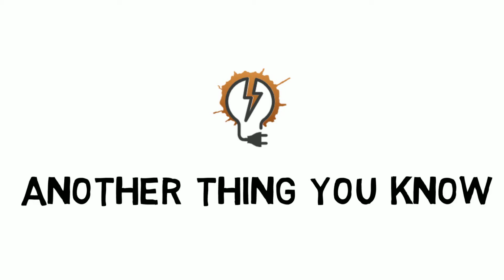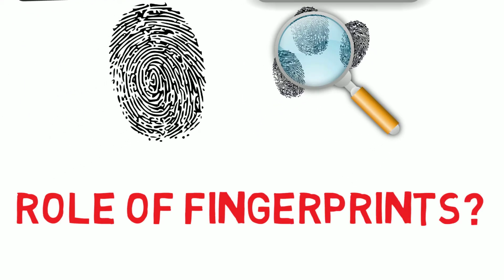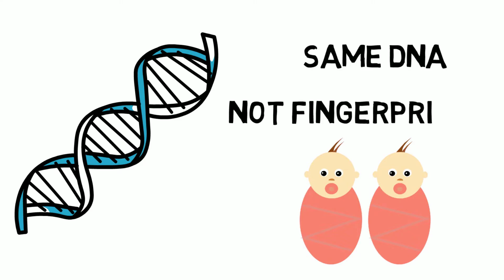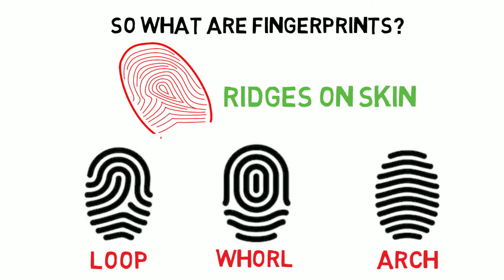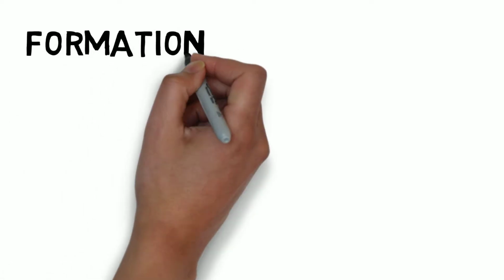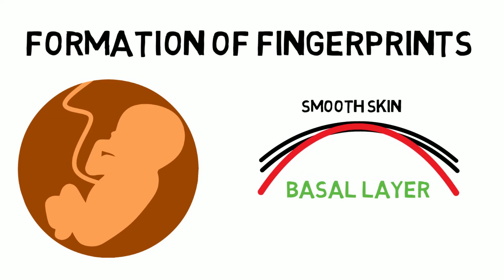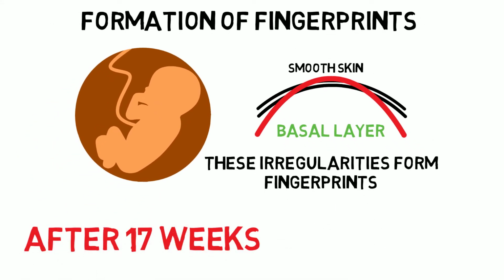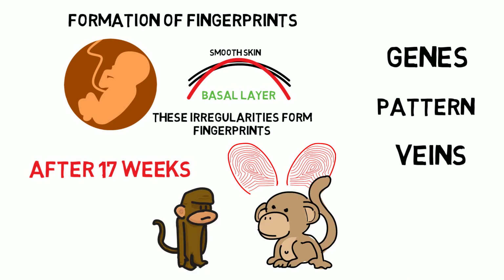Why are your Fingerprints unique | How are they formed | Are they of any use?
Your fingerprints differ from every other individual in this world. They will also never match anyone who will be born in the future.
So what are these patterns on your fingers, and how are they formed. Time to know more..